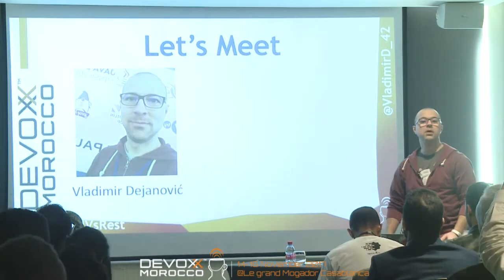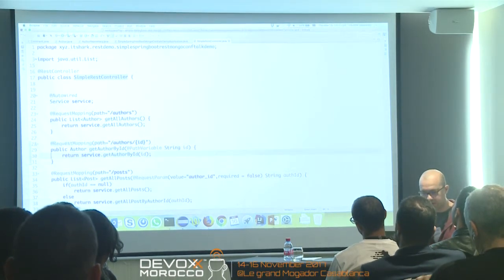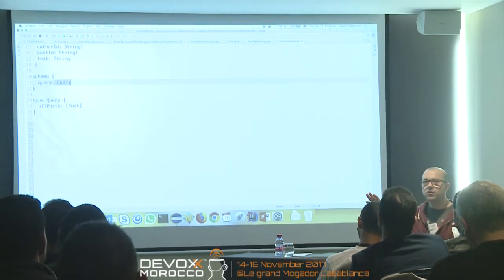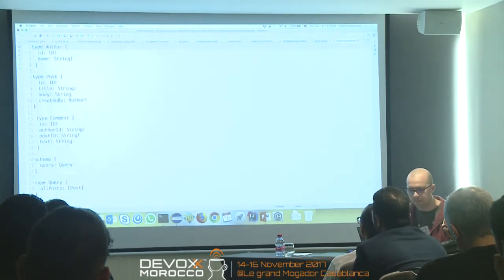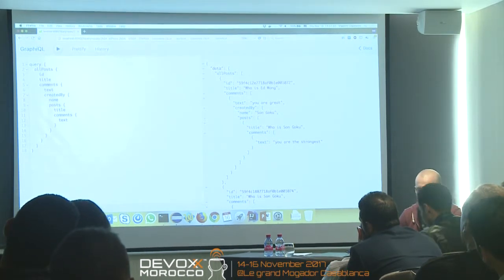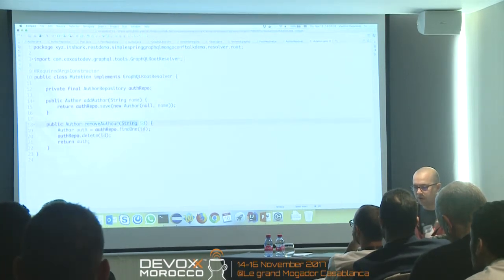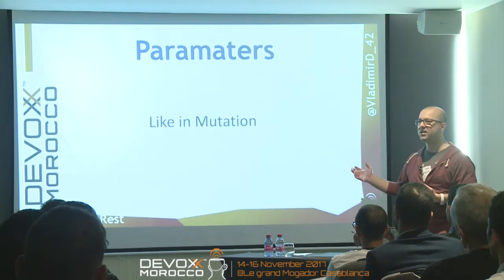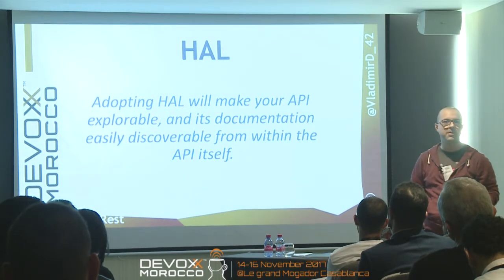GraphQL vs Traditional REST API (Vladimir Dejanovic)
What does GraphQL and Traditional REST API have in common? Shouldn't the GraphQL be connected to some graphs or similar? What is actually GraphQL all about?

Join me in this talk, while I try to answer all this questions and much more.

In this talk I will explain what GraphQL is, what are differences and similarities compared to more traditional REST API and show you this on working examples, since code worth more then words only ;)